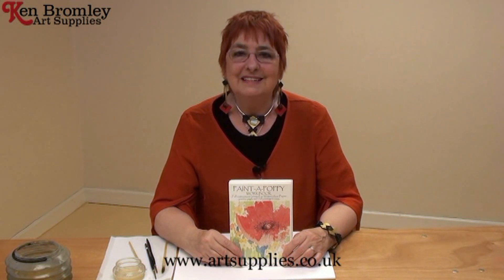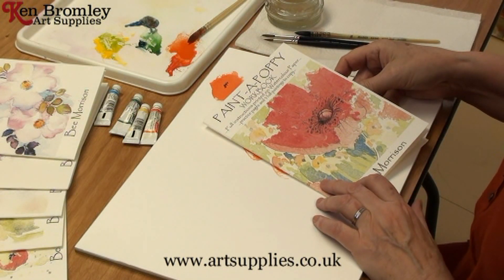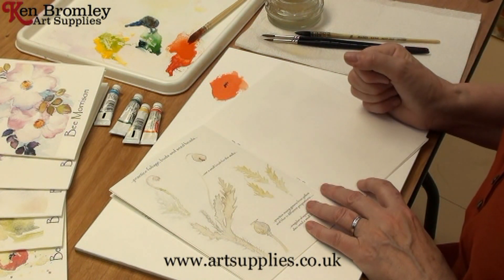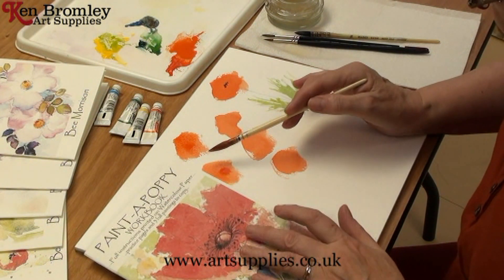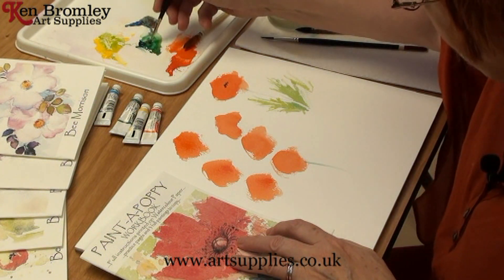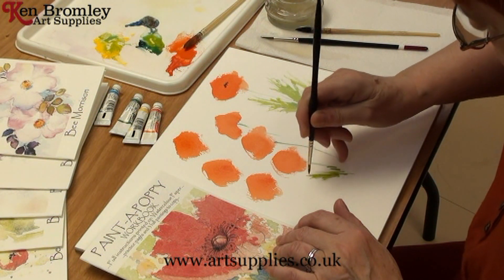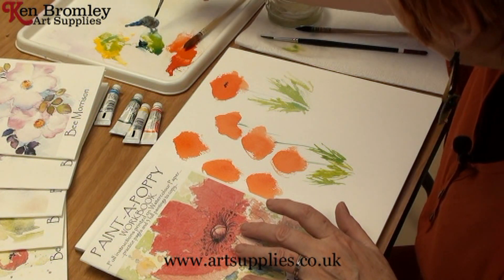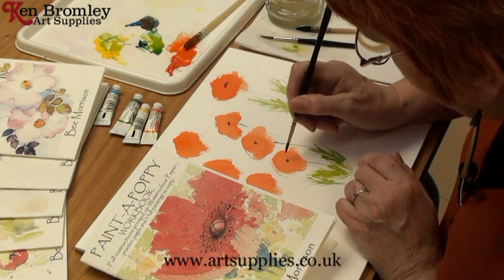Bee Morrison's "Paint-A-Flower" workbook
Ken Bromley Art Supplies presents Bee Morrison's "Paint-A-Flower" Workbook

Bee is an artist and tutor and teaches you the basics of how to paint a flower with this workbook. Her easy explanations open the door to successfully painting your own flowers.

"Paint-A-Flower" workbooks available in:
- Poppy
- Rose
- Carnation
- Tulip